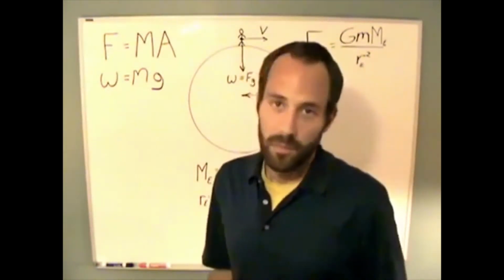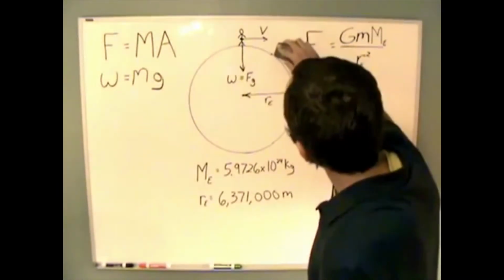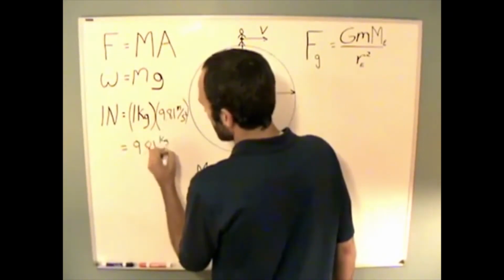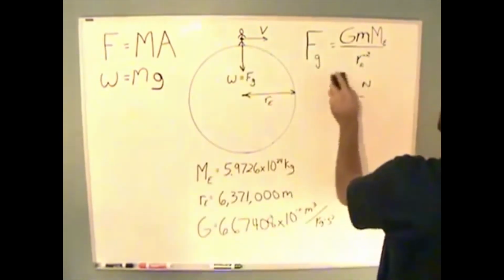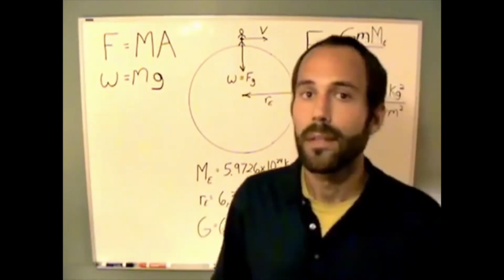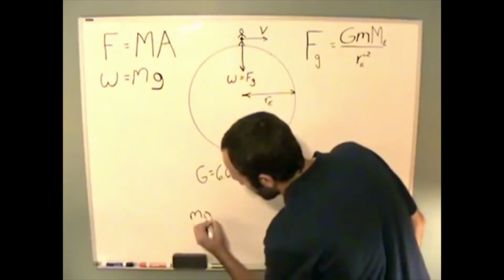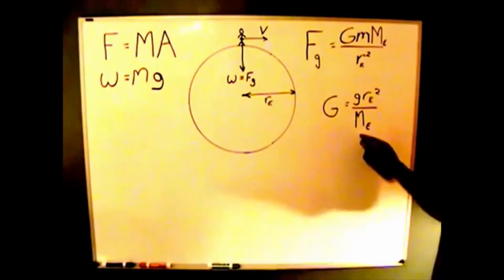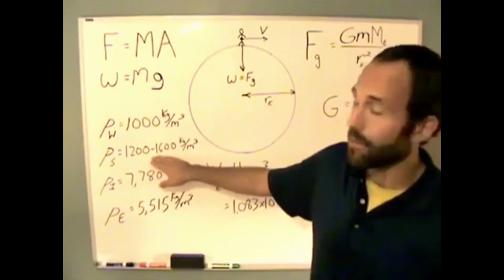Flat Earth Physics - Episode 2.0 - The gravitational constant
Brian Mullin's "Balls Out Physics" series:
Episode 2.0 - "The gravitational constant"

His physics series prove the earth is not a ball. Can you debunk?? This proof the earth is flat, or at least not a spinning ball, by an engineer Brian Mullin. His channel is no longer available so I cannot post a link there.